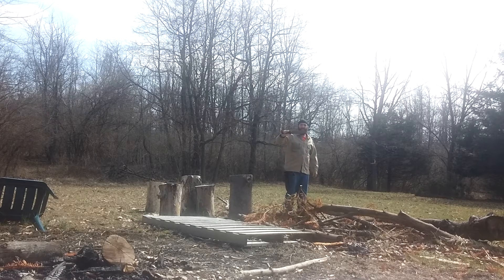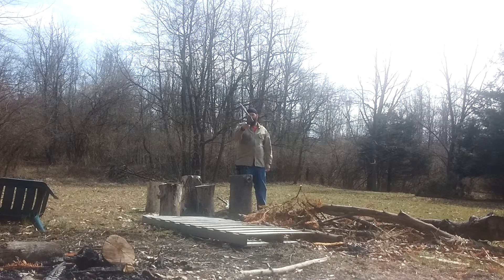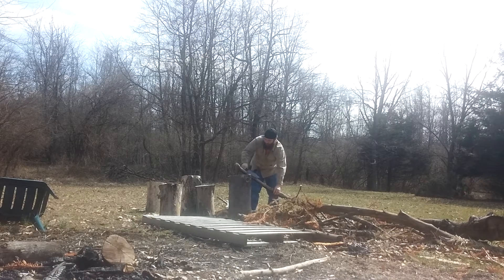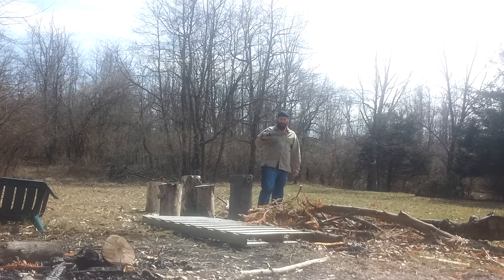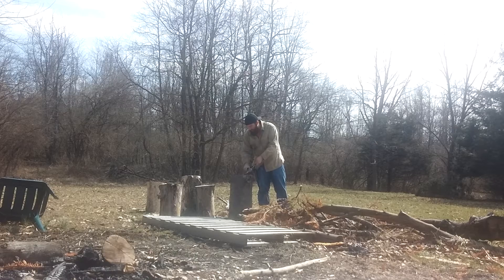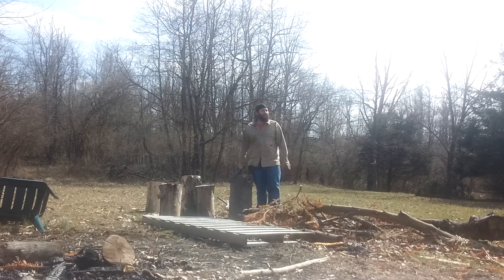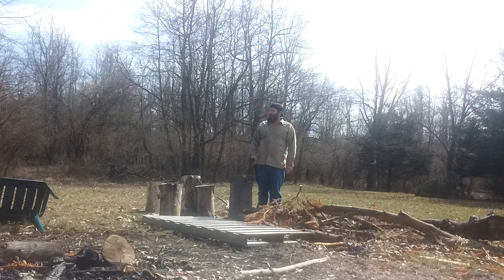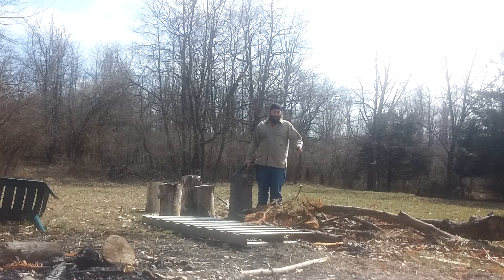Schf45 short field test & thank you